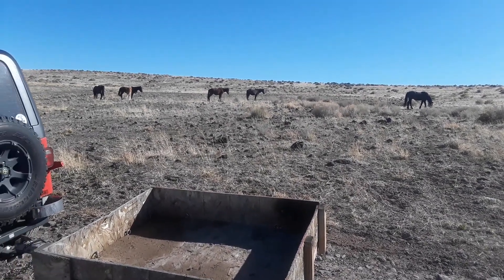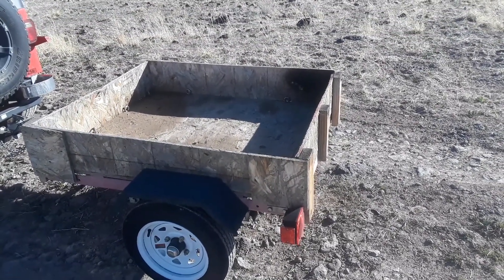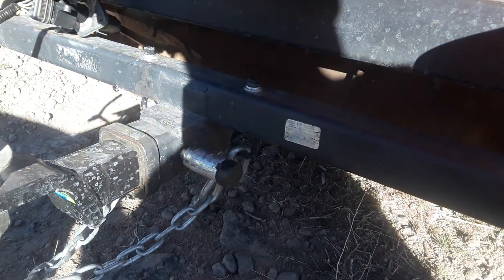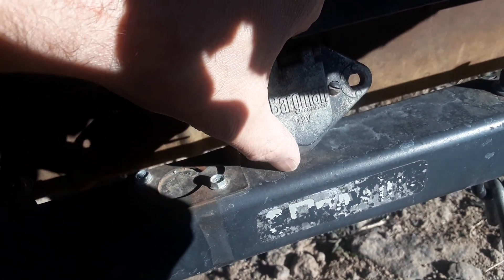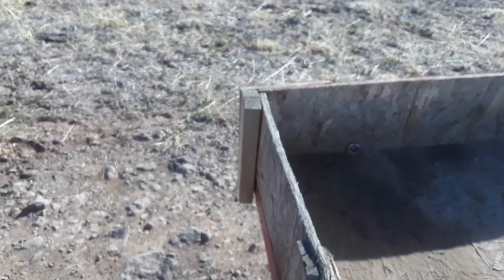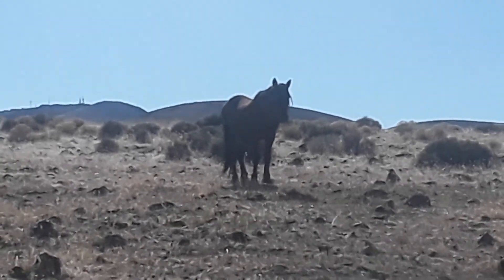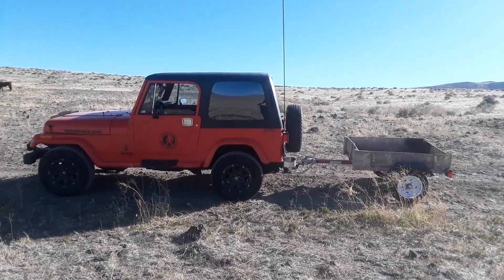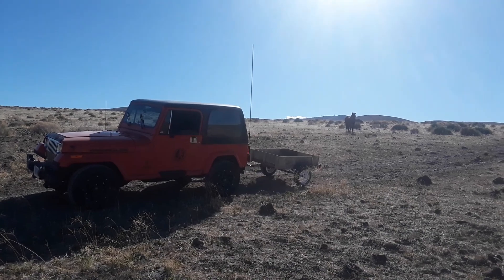Out in the desert with the jeep and wild horses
I think that big horse was keeping an eye on me!